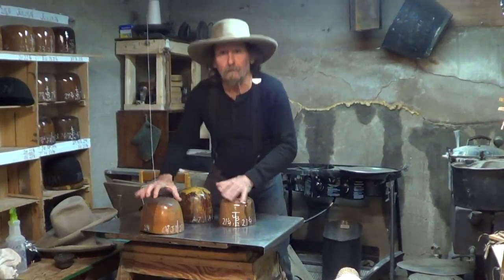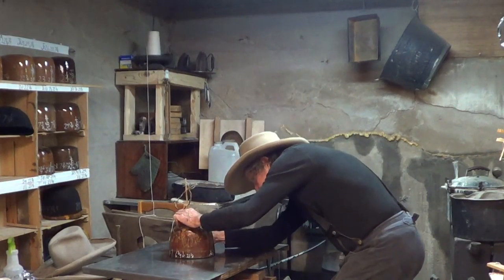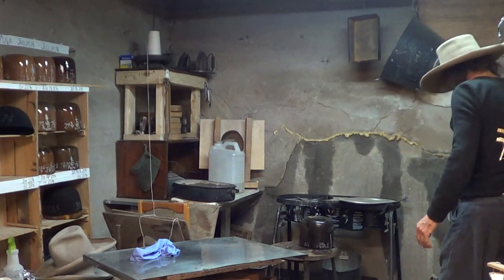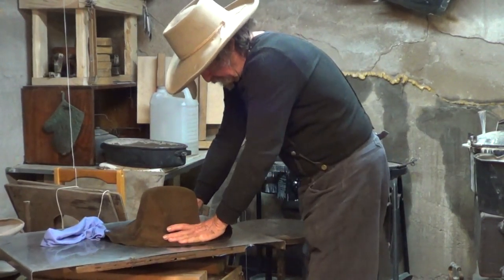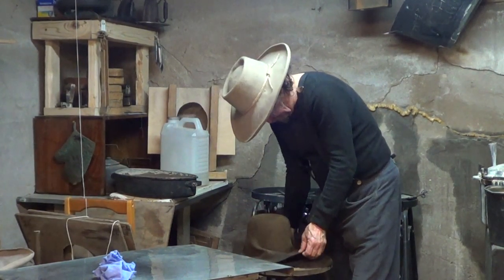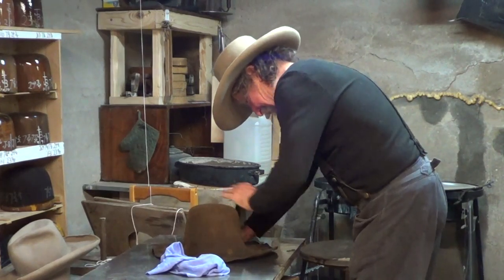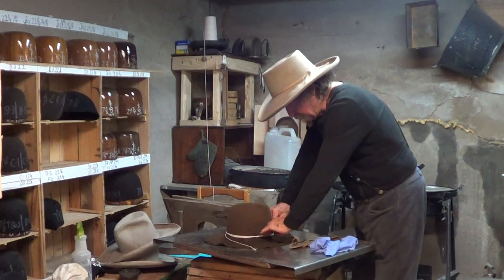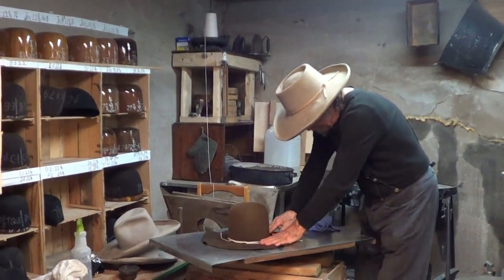Tin Shed blocking a Buckaroo 002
In this video, Lil Grizz, a master hat maker, will demonstrate the tools and process that are used in the traditional, non-mechanized hat making process. He is blocking an Buckaroo cowboy hat for the Tin Shed in Wales.